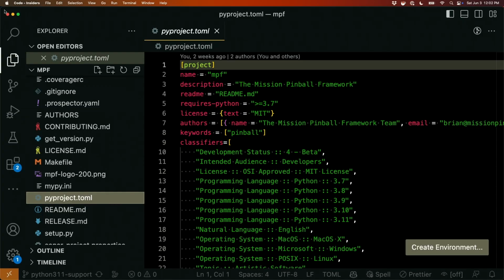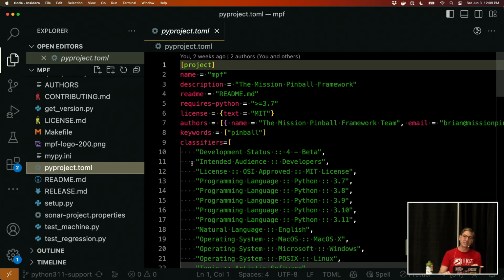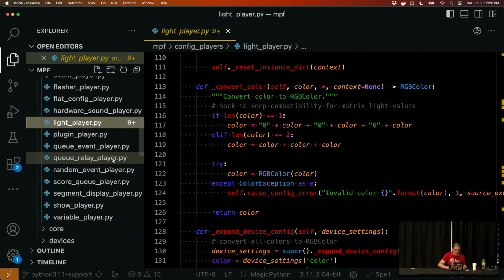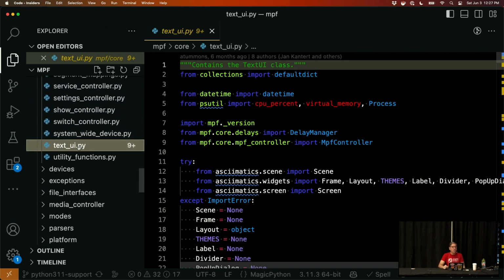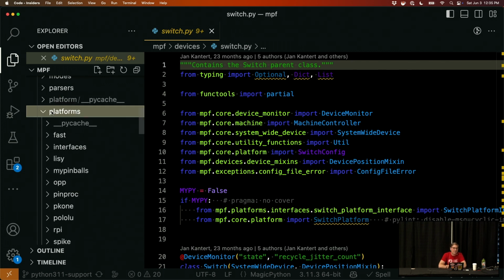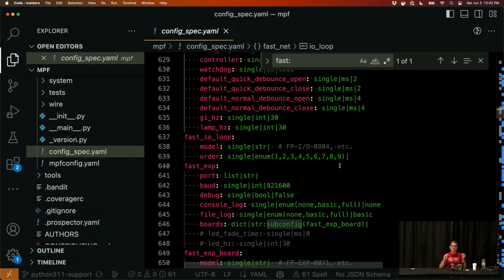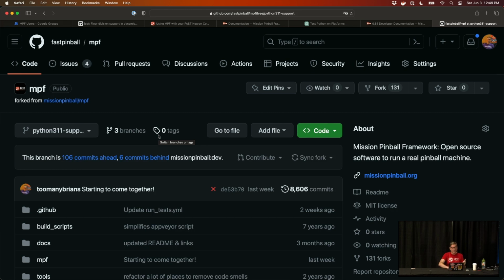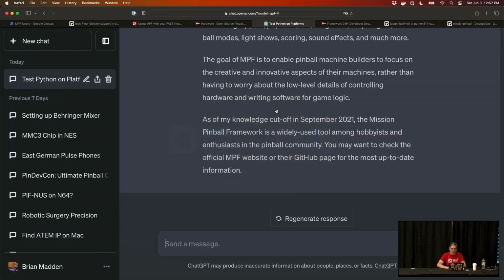Mission Pinball Framework (MPF) - How it works under the hood - Brian Madden - PinDevCon 2023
This talk is for people who want to understand how MPF works under the hood, at least in terms of how the Python package is structured and what the various files and modules are. The talk is from Brian Madden, the original creator of the MPF project back in 2014.

This talk was recorded at PinDevCon 2023, a gathering for pinball makers, which took place June 2-4, 2023 at the Northwest Pinball & Arcade Show.